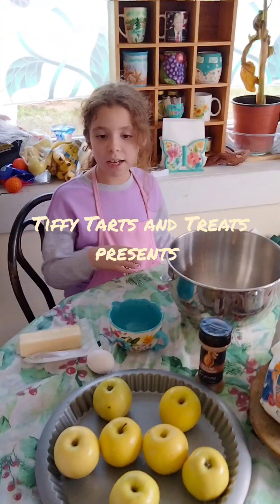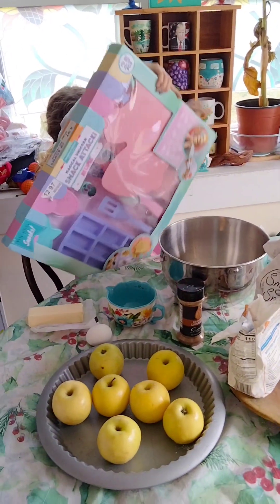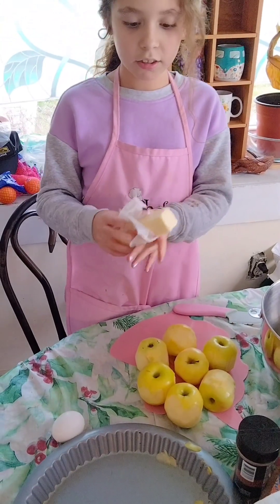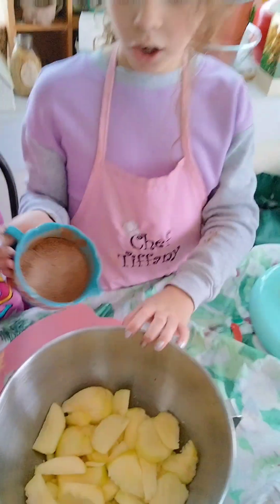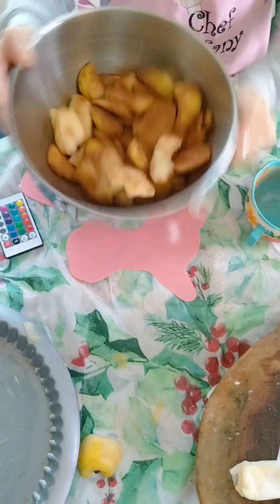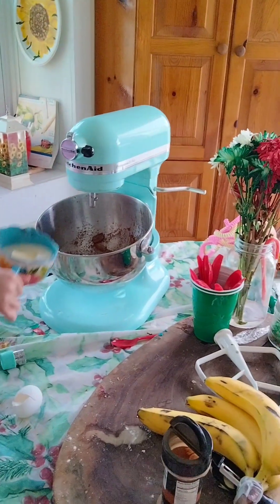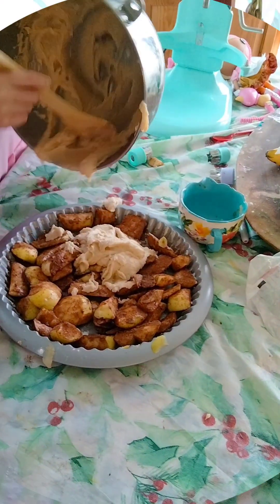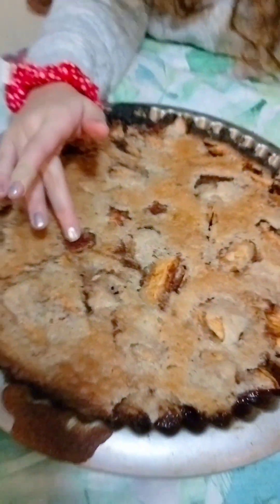Grandma's Swedish Apple Pie - Christmas Tradition